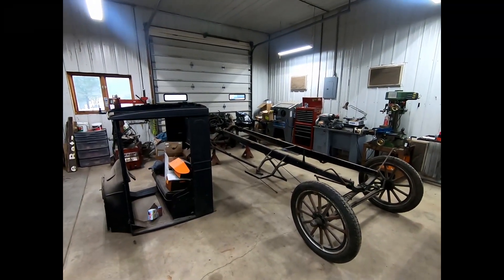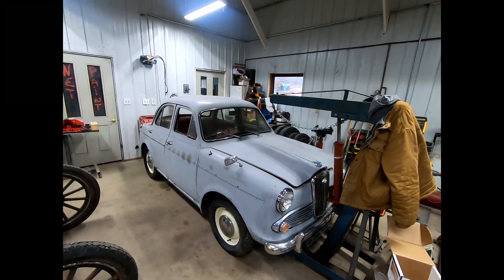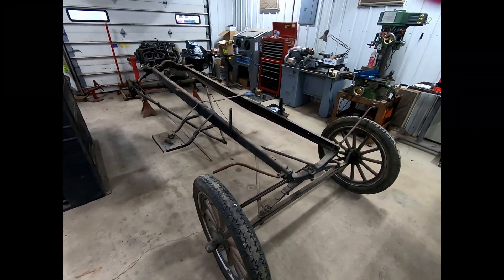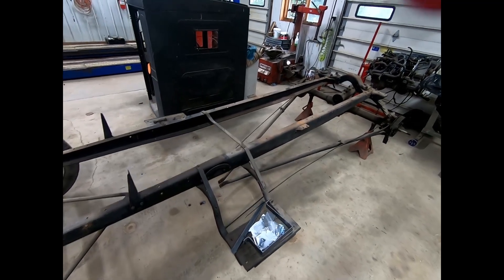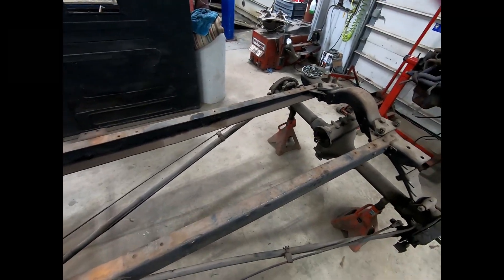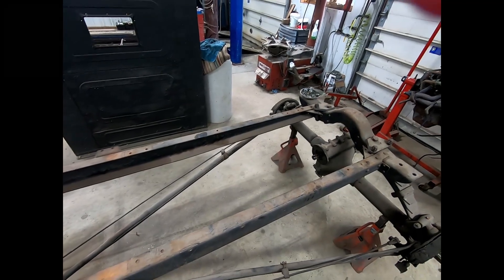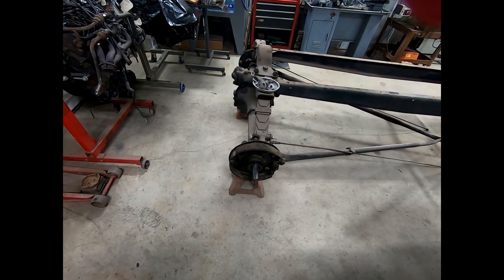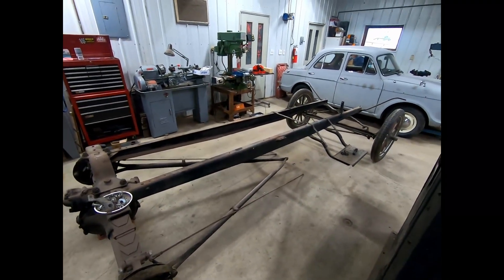Model TT Ford Chassis Build 1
Welcome back to another episode where we take a look at our 26 Model TT Chassis and give an overview of what needs to be done.  Also get a sneak peak into future projects on the channel as the year progresses.